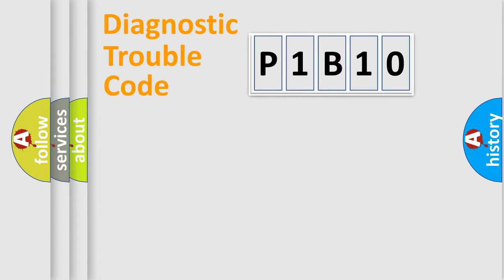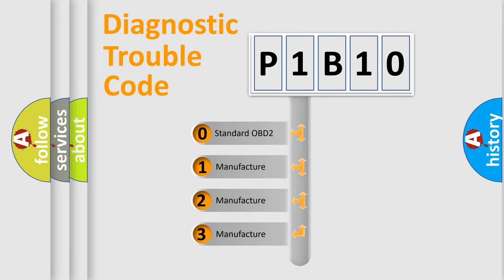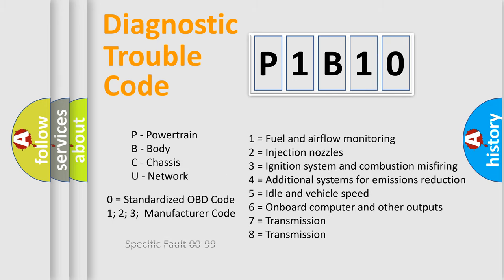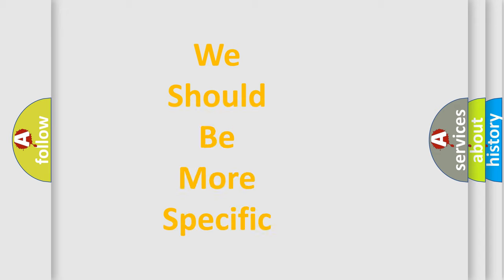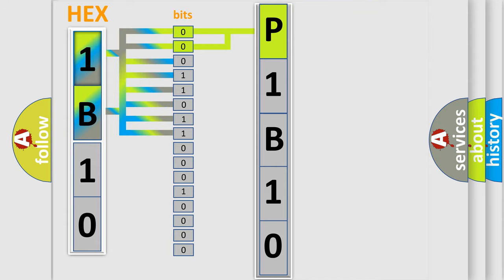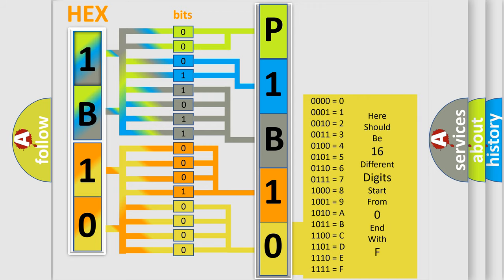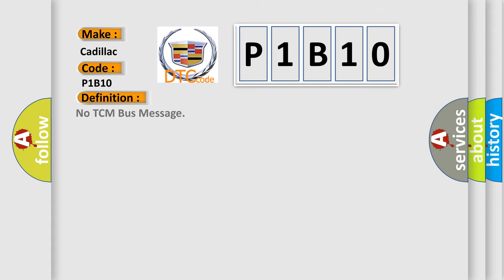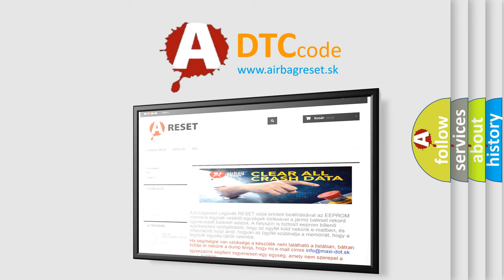DTC cadillac P1B10 Short Explanation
Contents:
0:21 Basic DTC analysis according to OBD2 protocol standard.
1:48 Insight into programming
2:58 A diagnostically understandable description of the Diagnostic Trouble Code
3:05 Basic error definition

Make:
Cadillac
Code:
P1B10
Definition:
No TCM Bus Message
Cause: